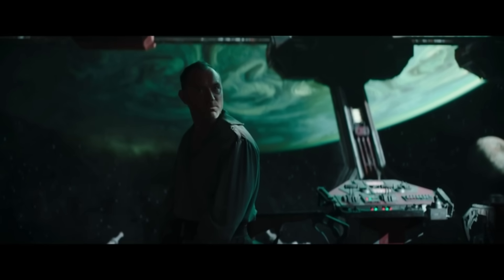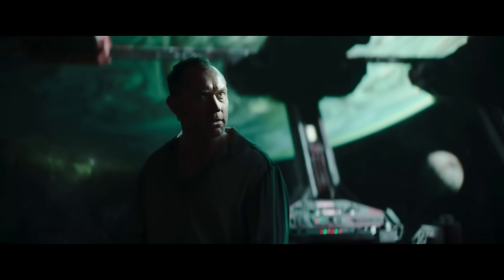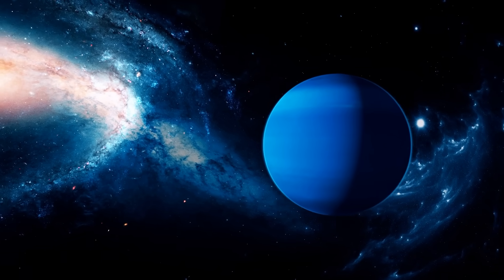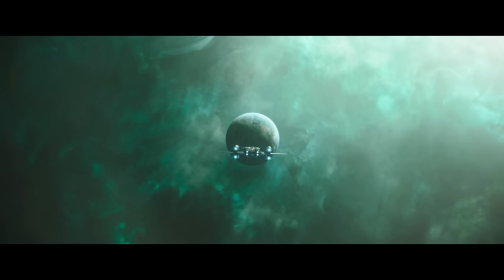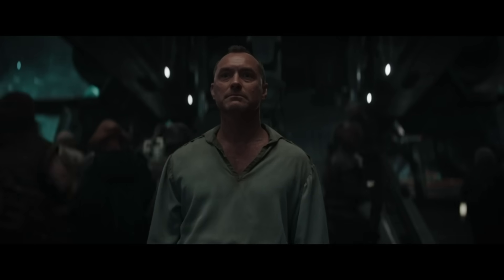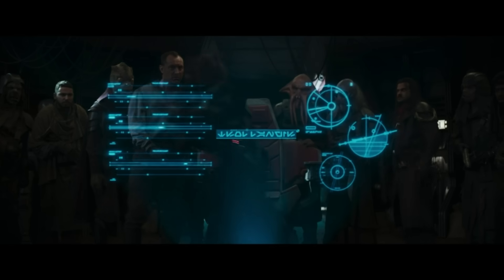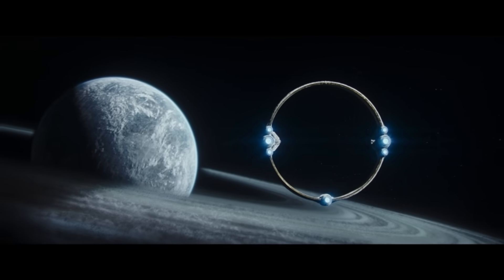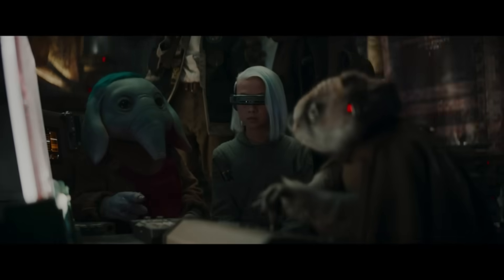This planetary defense systems is insanely complicated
We take a look at how the At Attin barrier works

INSTAGRAM    AXIEFILMS
TIKTOK AXIEFILMS